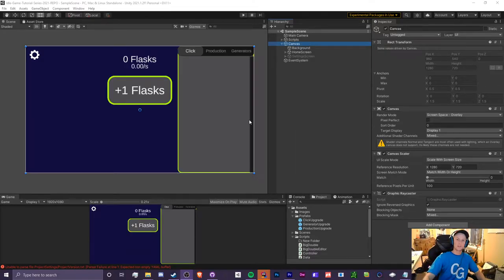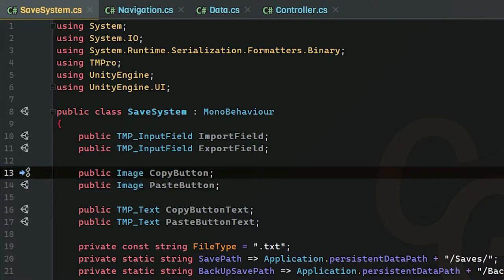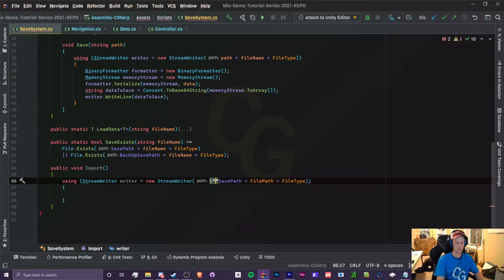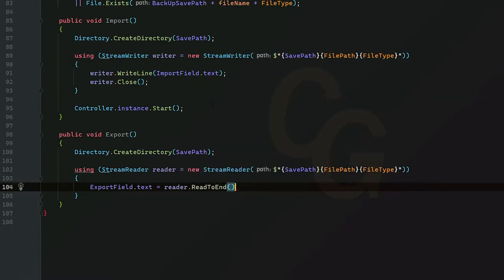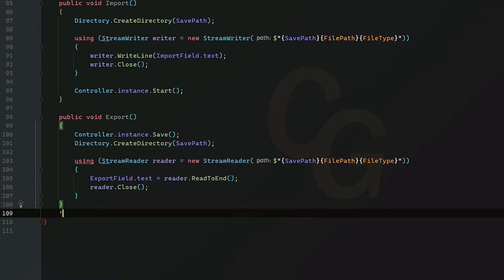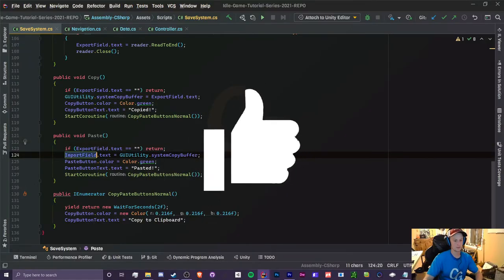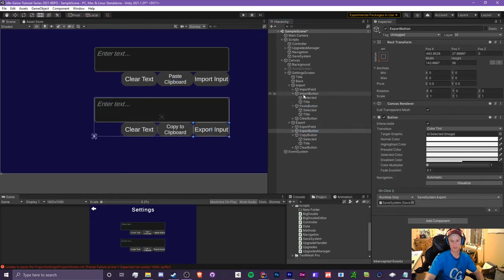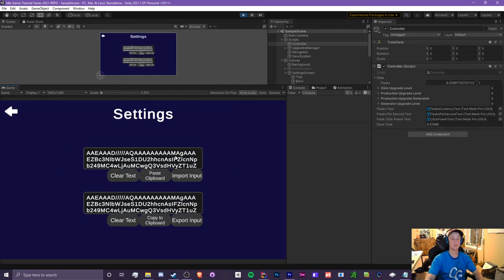(Ep 4.2) Import & Export System - Unity C# Idle Game Tutorial Series [2021 Edition]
Hello! In this video, I will be teaching you how to create an Import and Export system for your Save System!

Timestamps:
00:00 Introduction
00:39 (Part 0) UI Setup
2:34 (Part 1) Importing
6:00 (Part 2) Exporting
7:30 (Part 3) Copy Button
10:44 (Part 4) Paste Button
11:29 Putting it all together
12:35 Clear Input Fields Button
13:00 Putting it all together Part 2
14:45 Bug Fixing
15:24 Testing
15:42 Outro

After this video you will have a good understanding on how to import and export saves for your game!